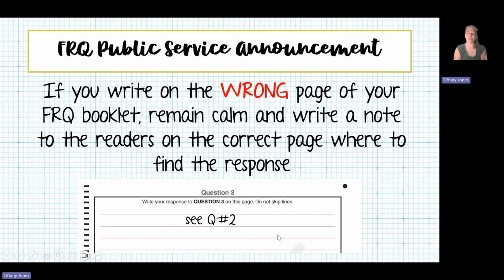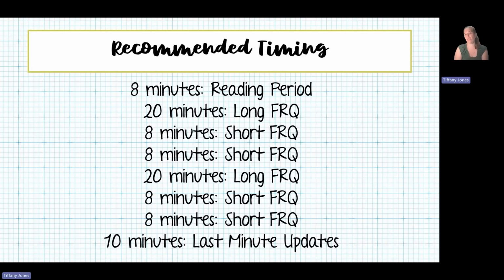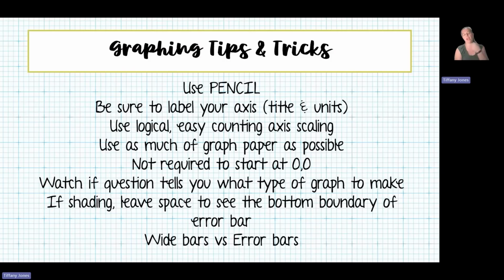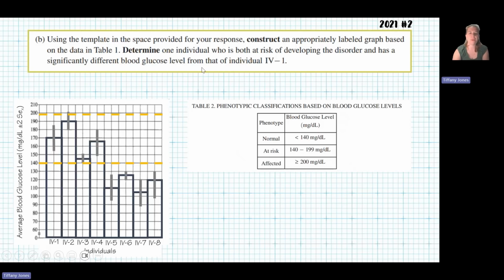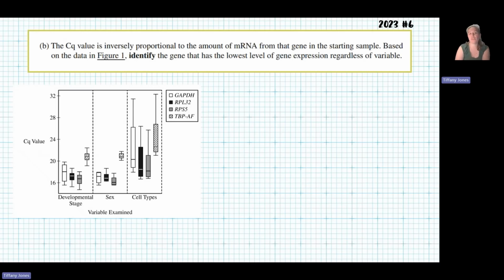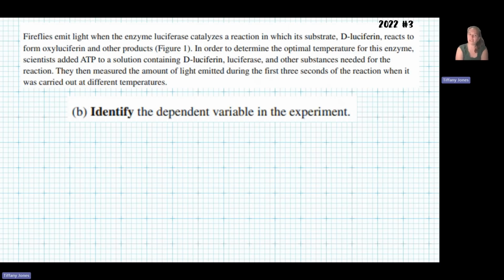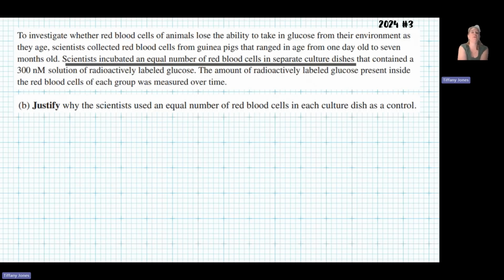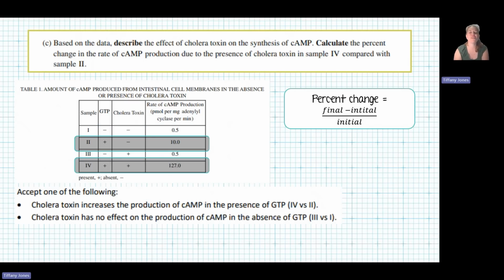FRQ Friday 37: Tips and Tricks for AP Bio FRQs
for access to the slides and the FRQ Fridays